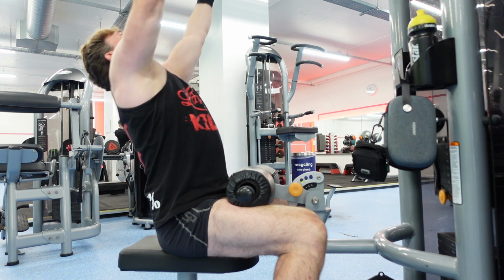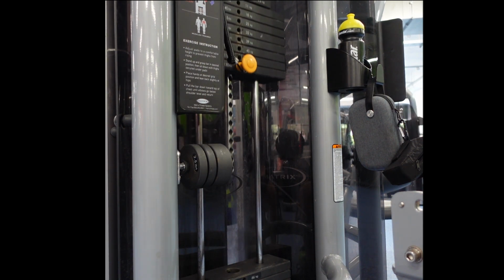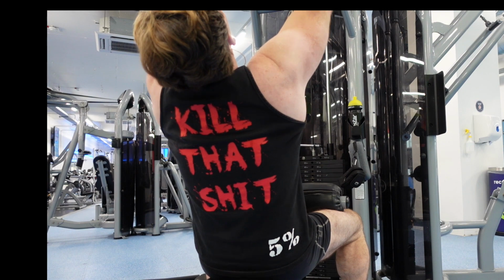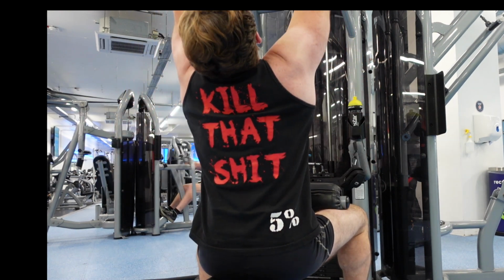Lat-Pull-Downs using my EVOLUTIONARY Foundations of Fitness Techniques. S03E10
Lat pull-downs. This is the 10th episode in a new series where I show you how to train an individual body part using the evolutionary “Foundations of Fitness” techniques I shared in the series (of 10 episodes) of that name. Today, I concentrate on executing a clean and muscle-tearingly deep set of back or lat pull-downs. It’s all about high intensity, high muscle-fibre engagement - to deliver results that you can be mightily proud of… with no BS, no cheat-training and no believing that the body magically gets fit by doing almost nothing…
The goal of sharing these with you is to help educate the so-called normal gym goer that there is a huge difference (in terms of return of your fitness investment) between isolating and then working a muscle deep into the crucial “debilitation zone”; and simply cheating-training, whereby you totally ignore everything, and just focus on getting through your set as fast as you can, and with as little real effort as possible..
Playing golf requires that a person respects the fact that there are optimal ways to hold the club, address the ball, keep your lead-arm straight and follow through on the swing…
Gym training requires a similar degree of discipline to attain your peak goals. Unfortunately, most people have never really been told this, let alone how to command the body to work a single muscle in isolation without spreading the energy force onto either nearby bones and unrelated muscles. This means that most people fail to make the kind of gainz that they say they want, but which never actually materialize – even though they train for years…
Watch, enjoy and then go do the right thing…